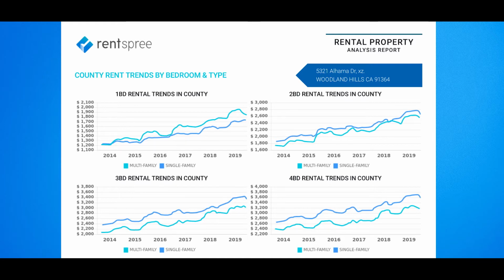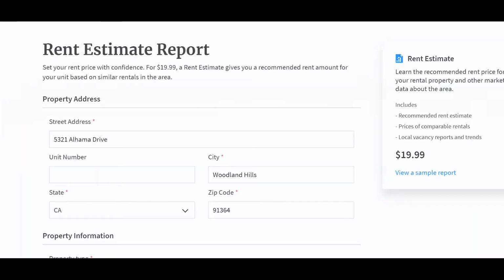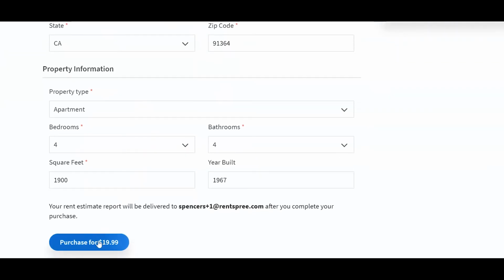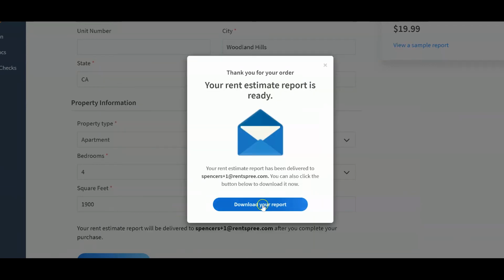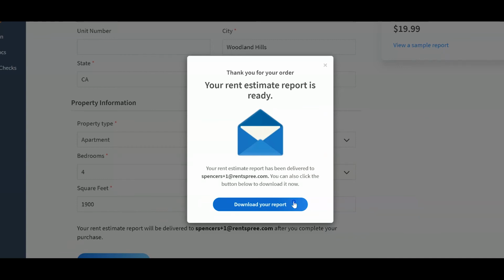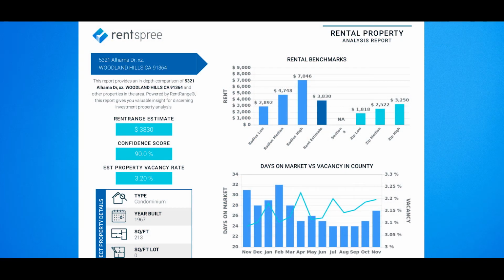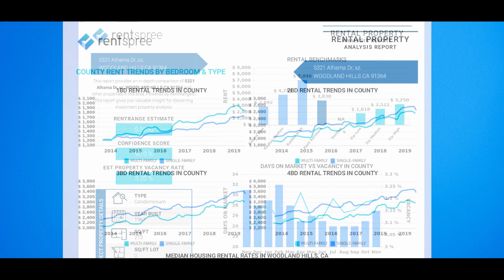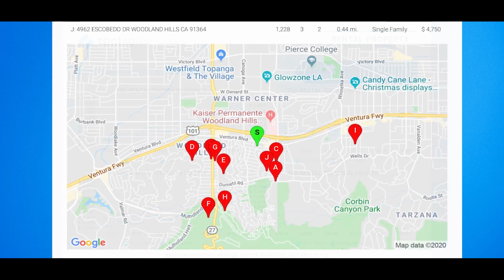Rent Estimate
Here at RentSpree, we recognize that setting the rent too high or too far below the market can negatively impact the ROI of a property, the length of a unit vacancy, and your marketing spend.

RentSpree is excited to offer a data-driven Rent Estimate that will arm you with the knowledge to properly price a rental unit.